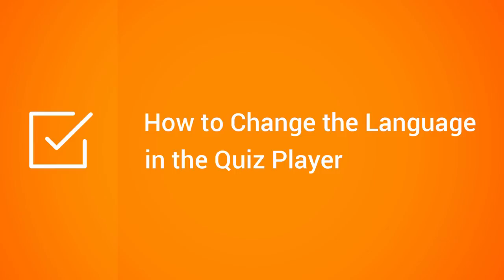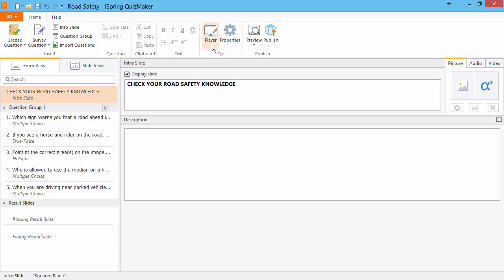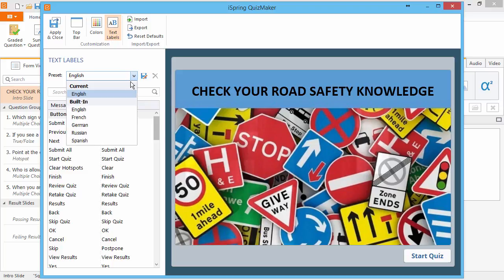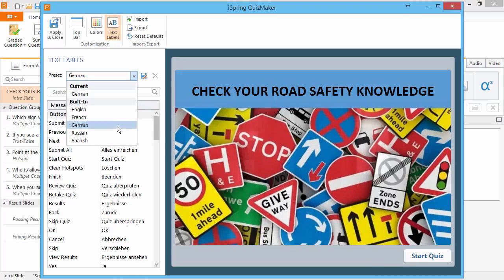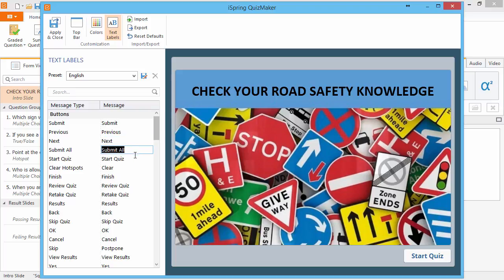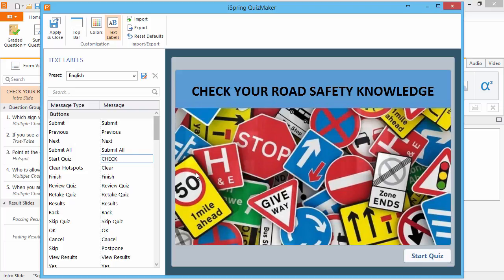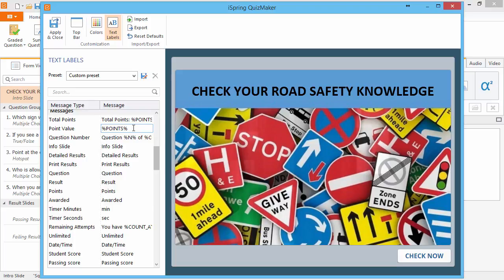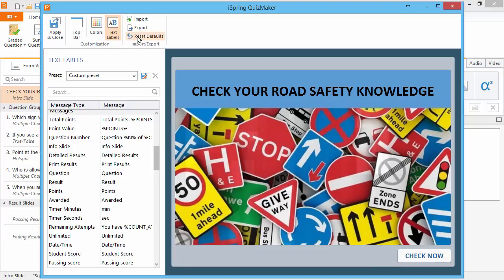How to Change the Language in the Quiz Player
Quizzes are packaged in a handy player with buttons and pop-up dialogs, which you can customize however you like. Translate them to a different language, or simply re-word them to fit the specific purposes of your quiz.